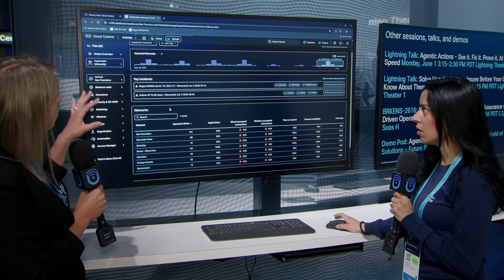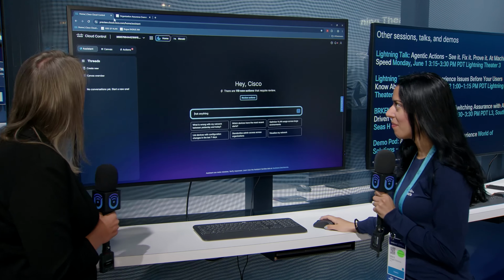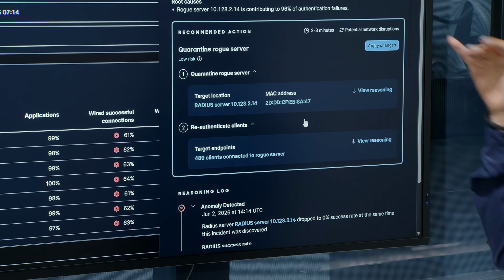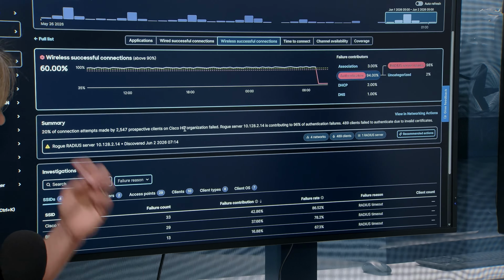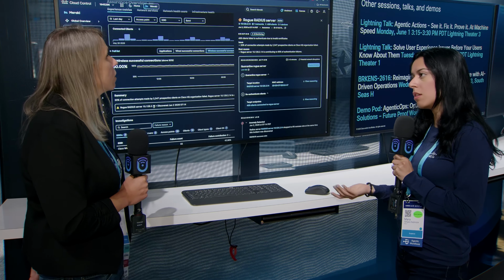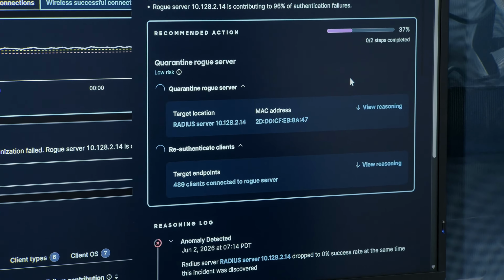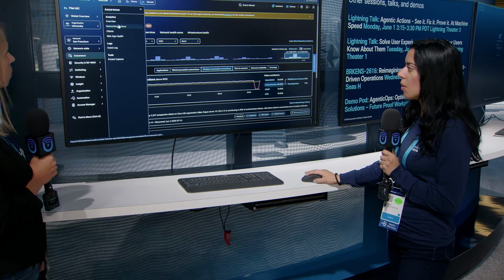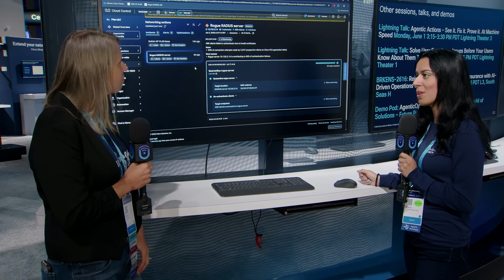Cisco Live Las Vegas 2026 - Experience Metrics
Kara Muessig is joined by Mara Vargas Espinoza, TME from Cisco to talk about Experience Metrics in Cloud Control at Cisco Live 2026 in Las Vegas.